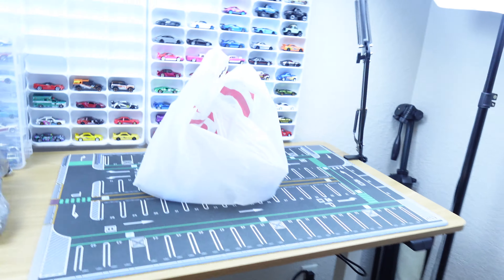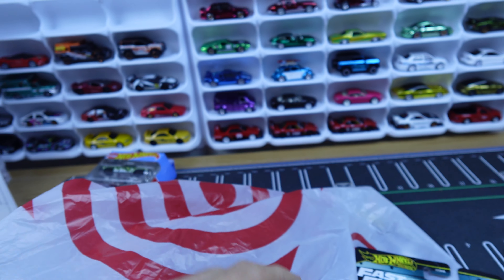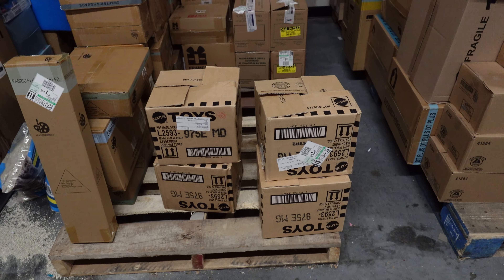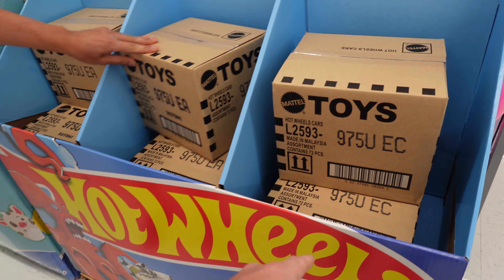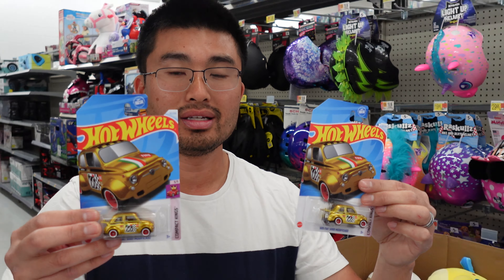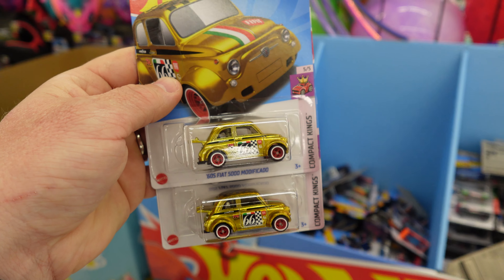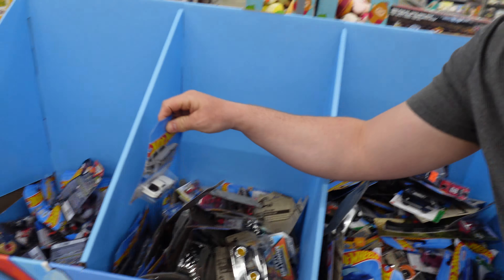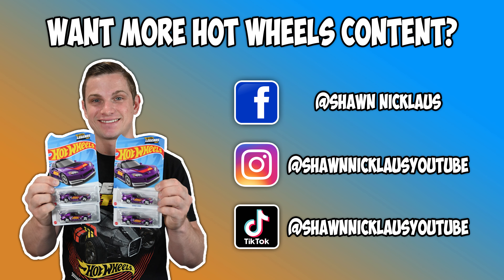Hot Wheels Hunting For Super TH With Tundy Hunter! Dump Bins!!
FREE $15 When You Signup For Whatnot With My Link!